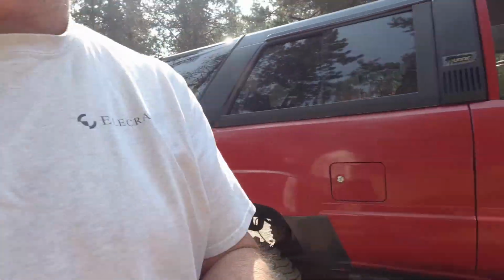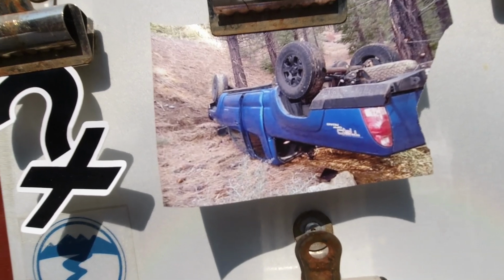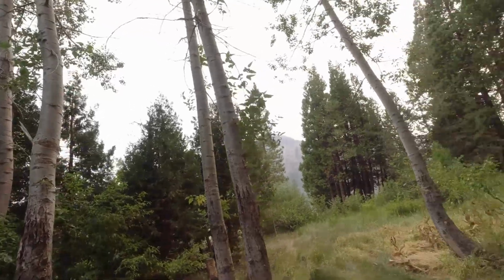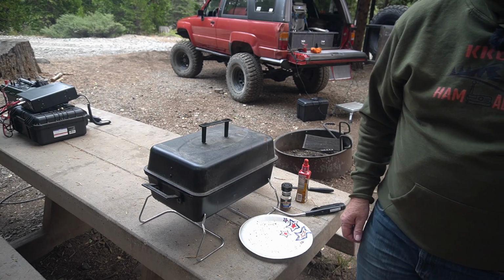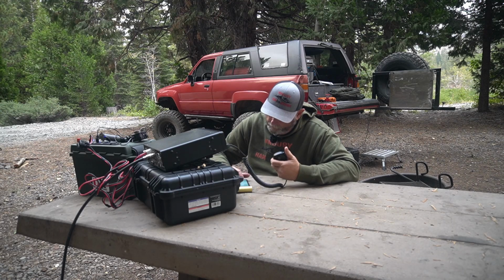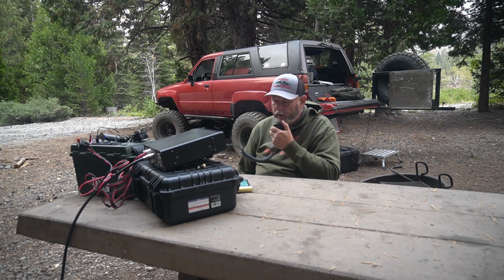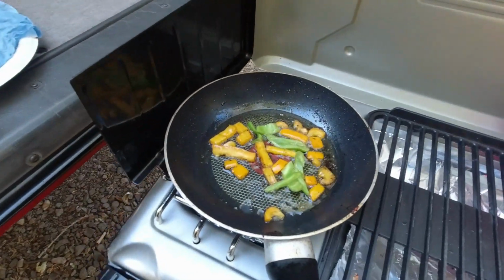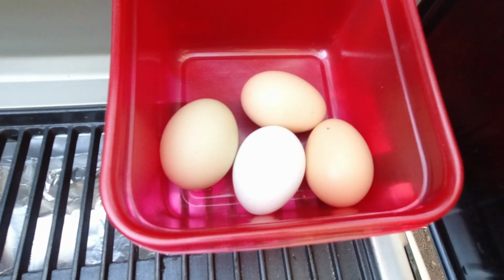Parks On The Air ( POTA ) and First time using HAMRS ! K4469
In this Video I do my first POTA activation in the Tahoe National Forest K4469 Using the Chuck-Tenna EFHW. I also do some light 4 wheeling and show some of the trail leading to Bowman Lake. Also this is the first time I have used the HAMRS logging app and I have to say I really like it!

Dokio 110 watt Solar panel,
Dokio 160 watt solar panel,
Dokio 220 watt solar panel.
Dokio 300 watt solar panel,

flag mast,
Camera Gear
Sony a6100 camera,
Sony HDR-CX405,
Sigma 56mm lens,
Sigma 16mm lens,
Sigma 30mm lens,
Action Cameras
DJI Action camera,
Sony fdr-x3000,
GoPro 9,
GoPro 8,
GoPro 7,
K&F Concepts Tripod,
PGYTECH mini tripod,
Lapel microphone,
MOVO Shotgun Microphone,
DOKIO 80 watt Folding Solar Panel Kit ,
DOKIO 200 watt Folding Solar Panel Kit,
Windows tablet,
tablet keyboard,

Radios I own or recommend
Power supply,
LITHIUM BATTERIES
36ah lithium batt.,
16ah lithium batt.,
9ah Bioenno,
12ah Bioenno,
15ah Bioenno,
6ah bioenno,

Hole saw kit,
step bits,
Helping hands soldering station,
Aoyue 469 Variable Power 60 Watt Soldering Station ,
Camco Hitch Mount Flagpole Holder,
Towever 84433 Trailer Hitch Extension,